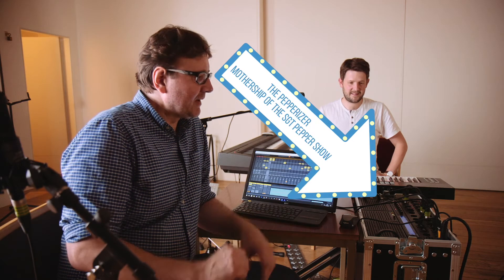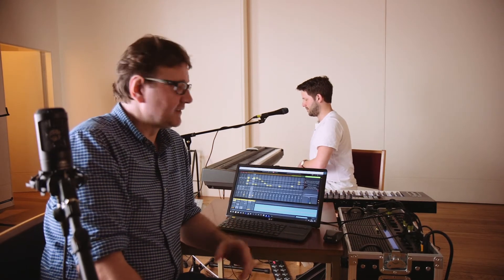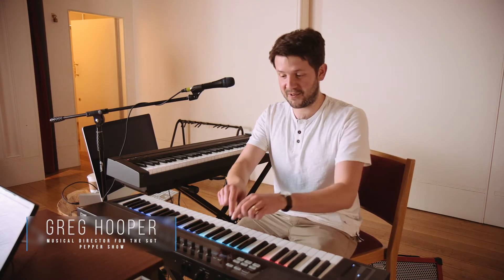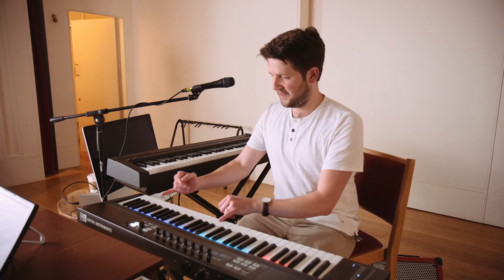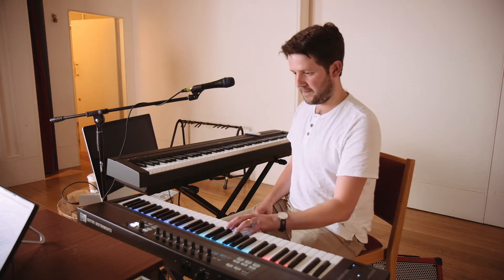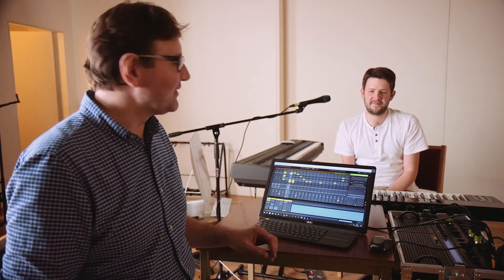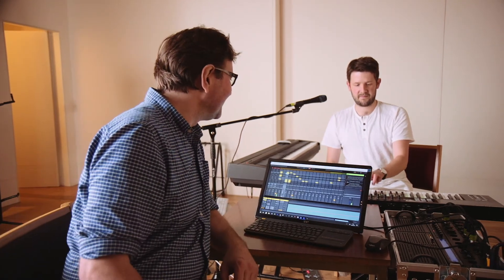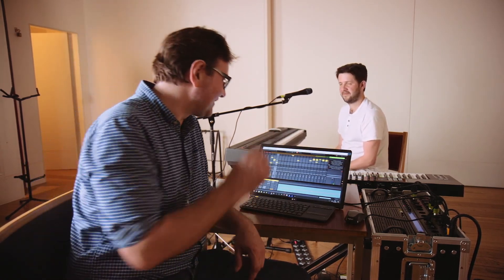Behind The Scenes of The Sgt Pepper Show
Co-producer Chris shows how he has recreated some of the iconic sounds of the Sgt Pepper album for the Sgt Pepper Show.

The Oxford Beatles and 111 Theatre are celebrating the fiftieth anniversary of the Beatles' seminal album Sgt Pepper's Lonely Hearts Club Band from November 14th-18th in Oxford with a live album performance (including a ten-piece orchestra and Indian classical musicians).

Video by Lee Pendle